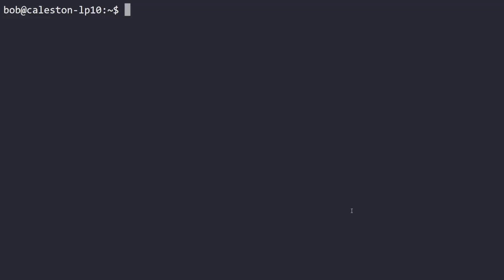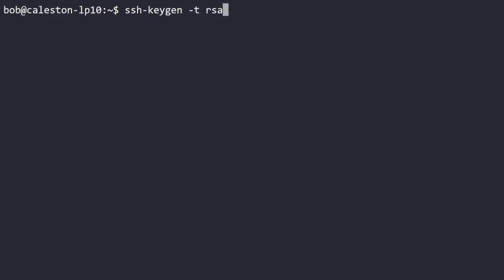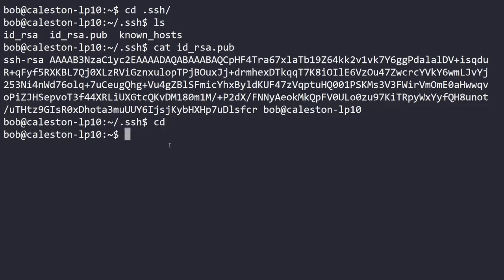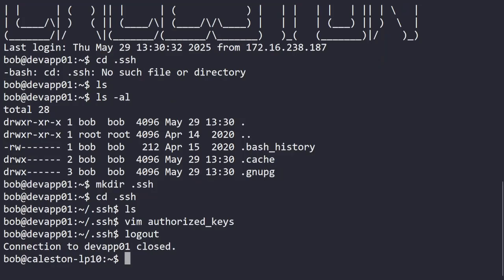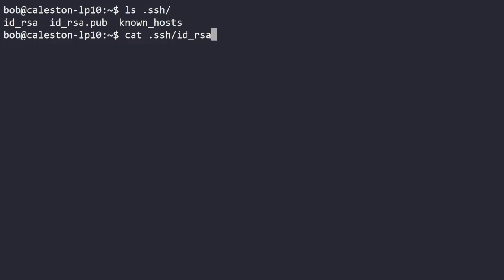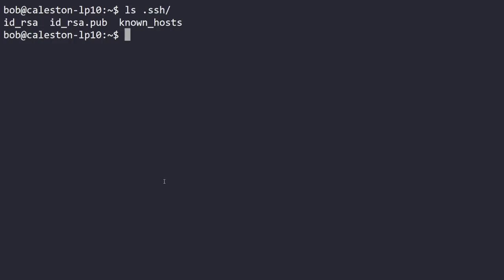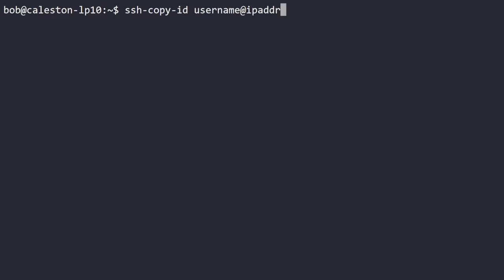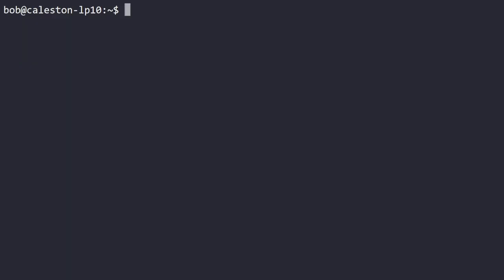A Task Simplified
The following video content has been created solely based on
my personal understanding, perspective, and opinions.

I kindly request that viewers approach this content with an
open mind and understand that it reflects my individual views
and interpretations. It is crucial to recognize that the
content presented in this video may not align with everyone's
opinions or experiences. I encourage viewers to form their own
judgments and opinions based on multiple sources and to engage
in healthy discussions. I trust that you comprehend the
subjective nature of this video and appreciate the diversity
of perspectives.

Thank you for understanding and for your
continuous support.